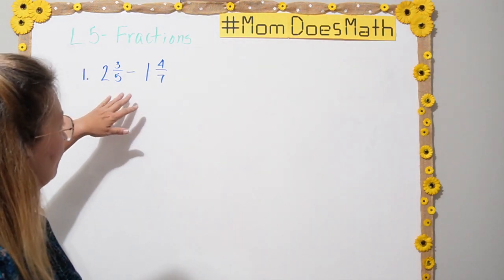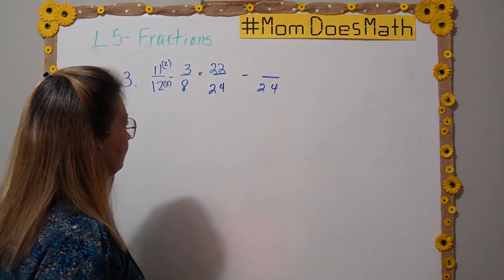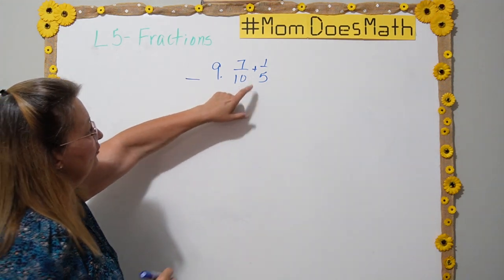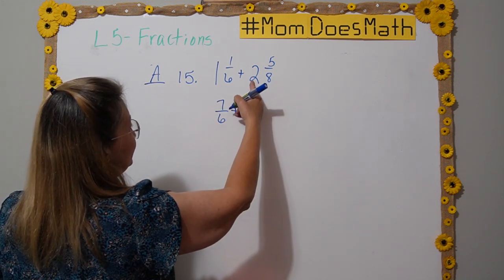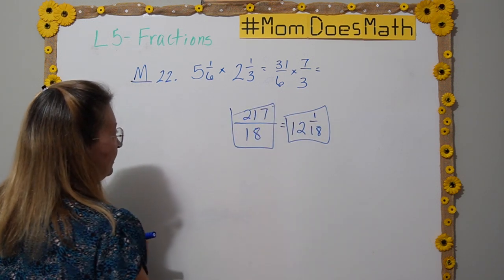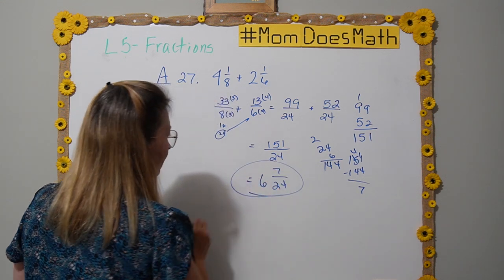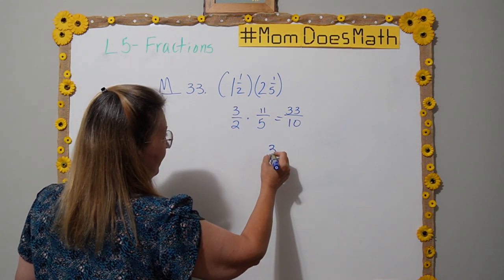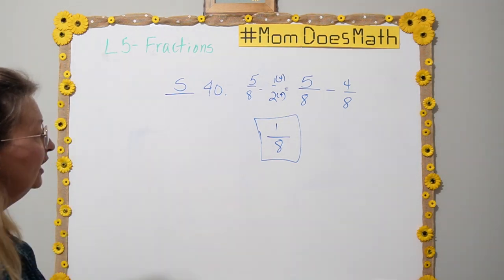Lesson 5 Boot Camp Math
Lesson 5 in the Boot Camp Math series- Fraction operations. add subtract multiply divide fractions and mixed numbers. No calculators allowed.